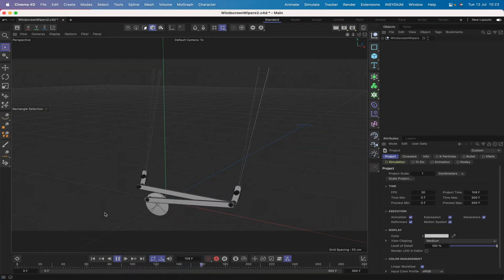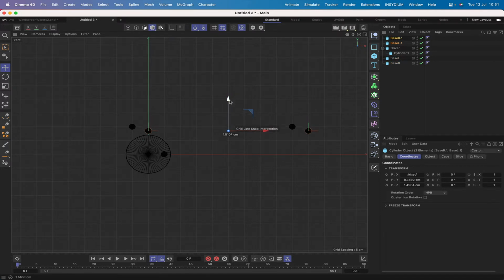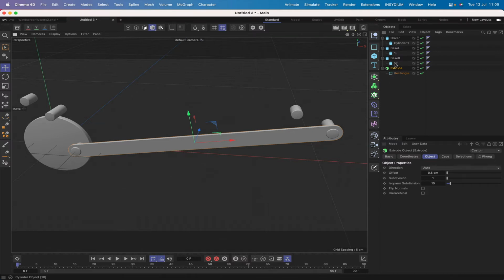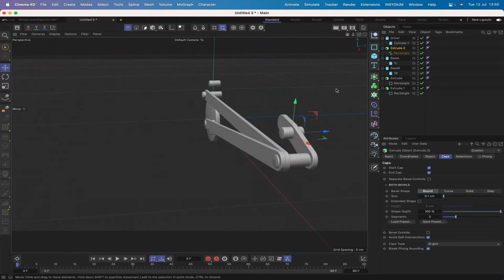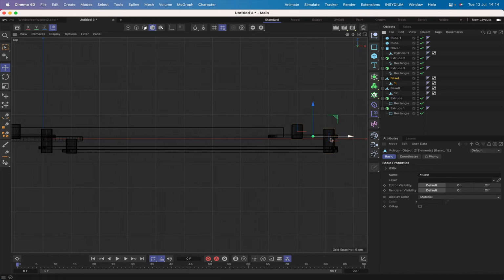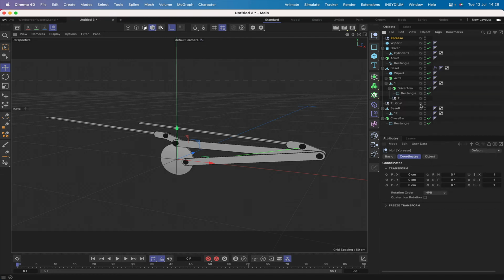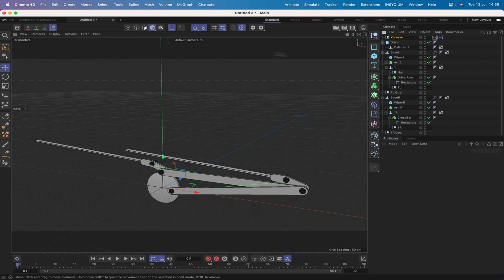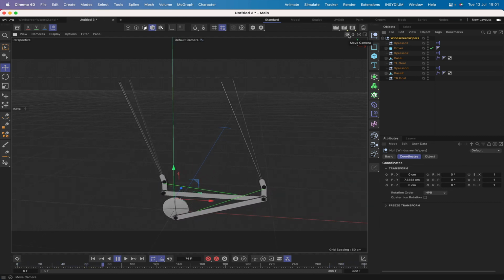Cinema 4D Multi-Tech Tutorial 21 - Windscreen Wipers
In this Cinema 4D multi-tech tutorial, we use a combination of an Xpresso expression and IK tags, to create a rig for car windscreen wipers. Along the way, we learn that setting things up in a particular way is crucial to making this mechanism work.